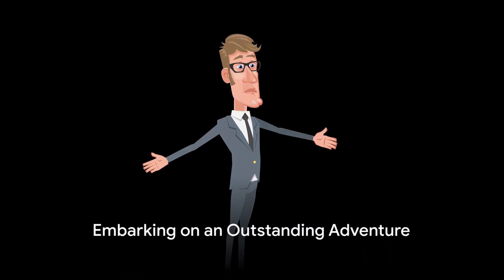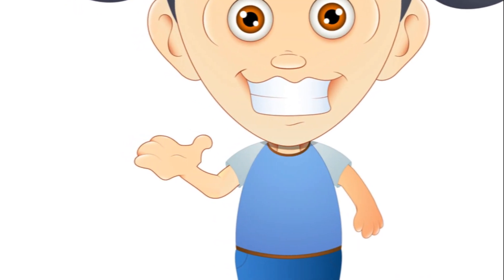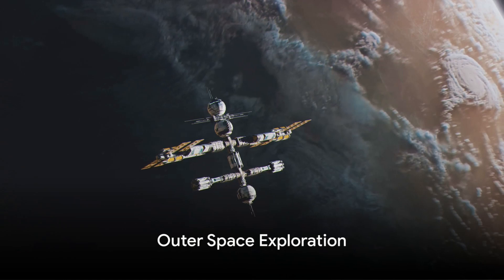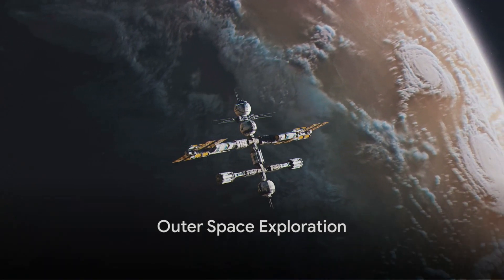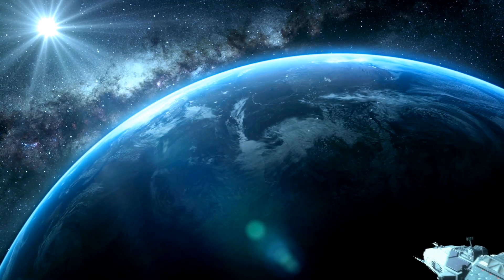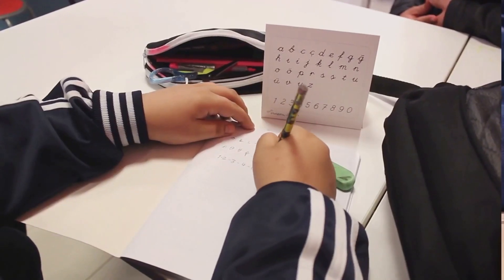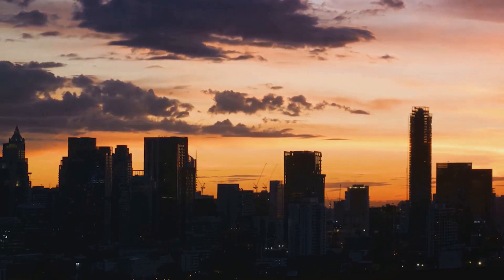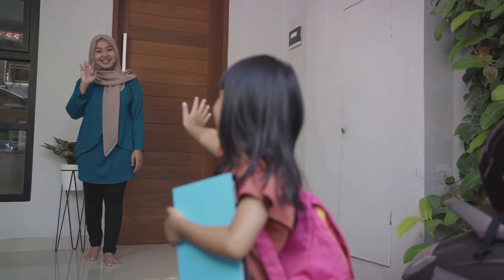The Outstanding Adventure with Letter O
"Join Oliver on an outstanding adventure with the optimistic Letter O! Explore an ocean, meet an octopus, discover an oyster, and find out why the letter O is so outstanding! Watch as Oliver learns and explores in this exciting educational video for kids."